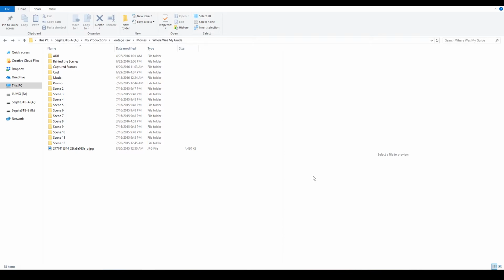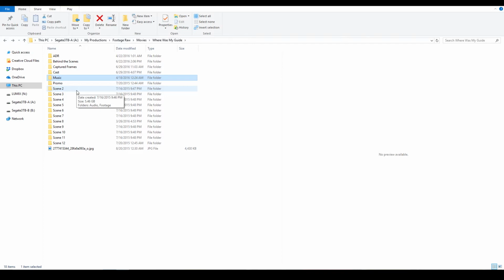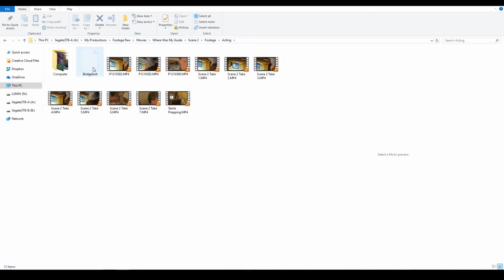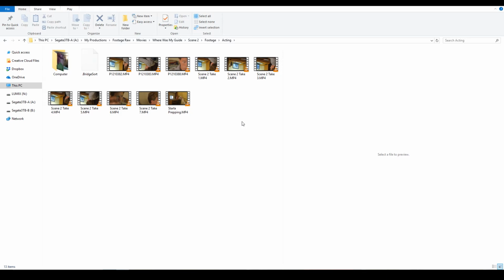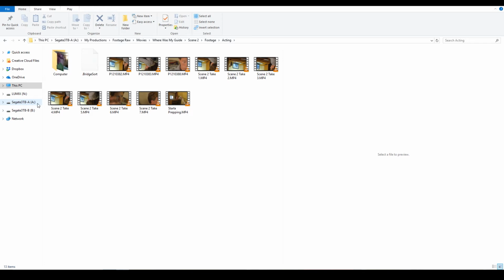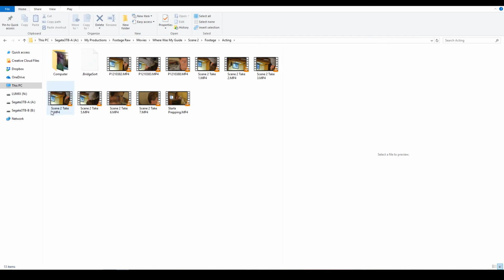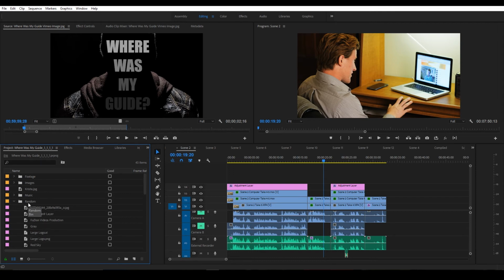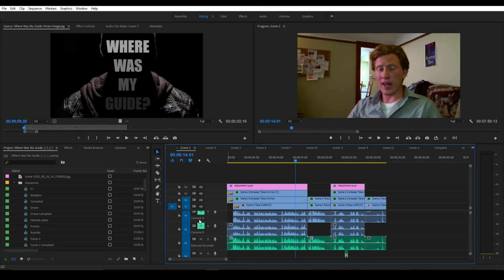Organizing for a Video Edit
Organization is key when planning a video edit. Here we will discuss a system on how to organize your files on your computer, back them up, and organize the files within your video editing software like Adobe Premiere and Final Cut X. You will learn how to setup your files and system to work with other editors.